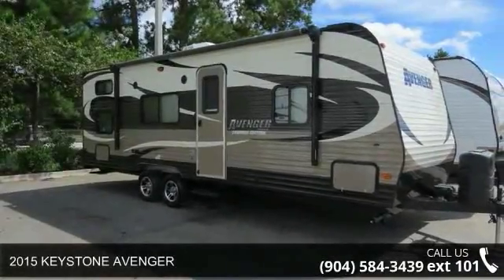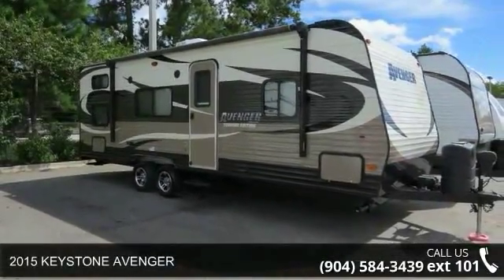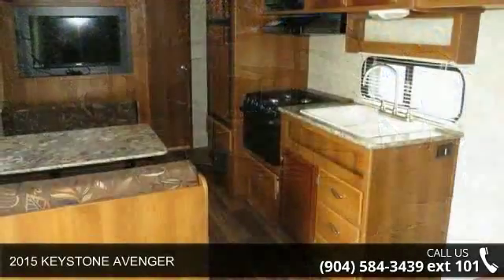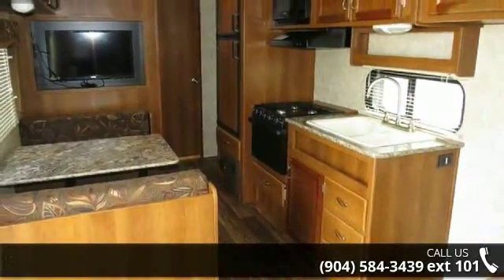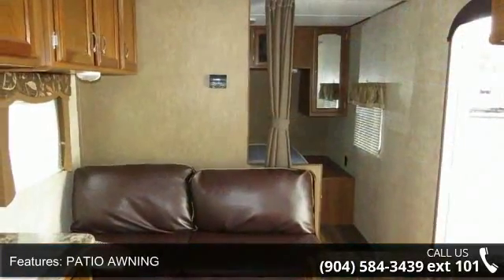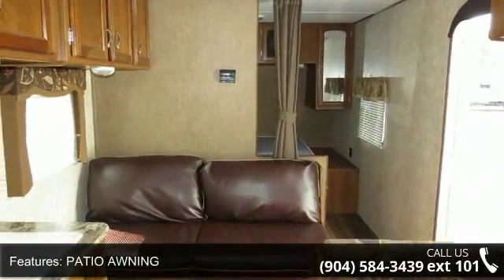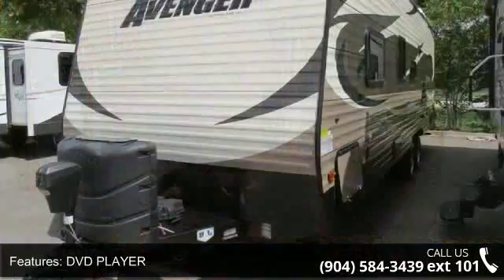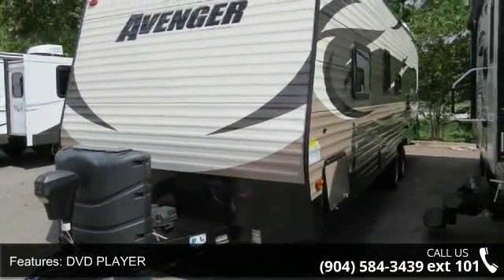2015 KEYSTONE AVENGER - Camping World of Jacksonville - ...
2015 KEYSTONE AVENGER Condition: Used Stock